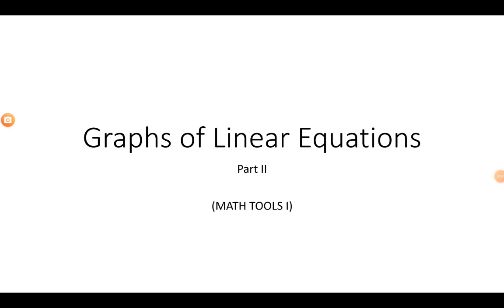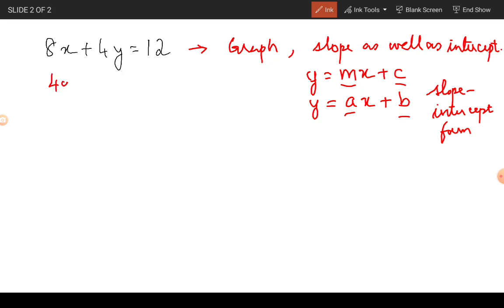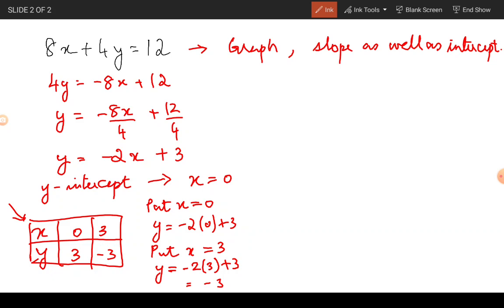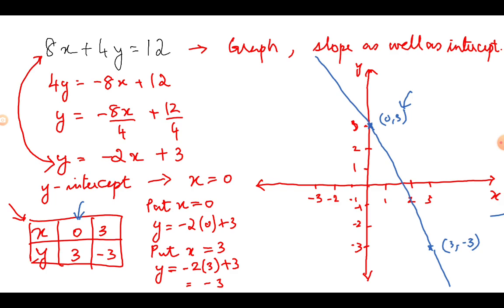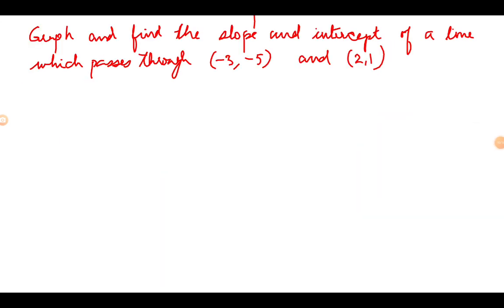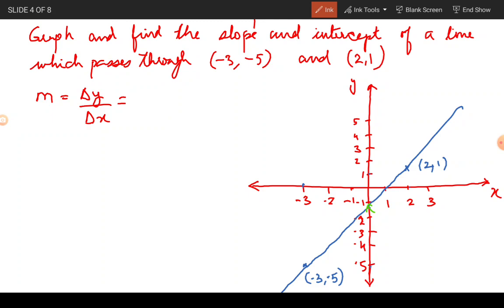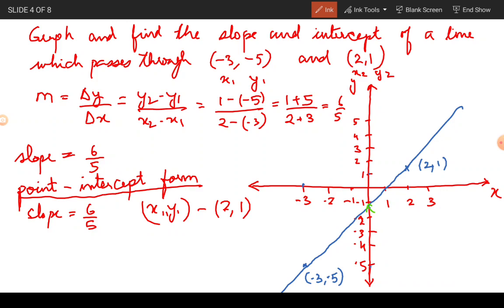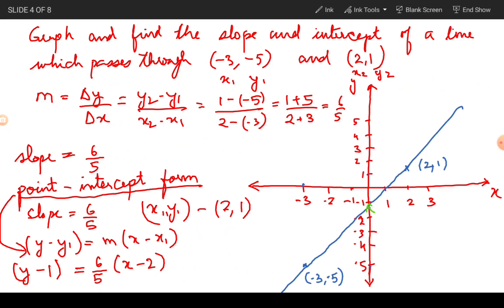Graphing Linear Equations Part II